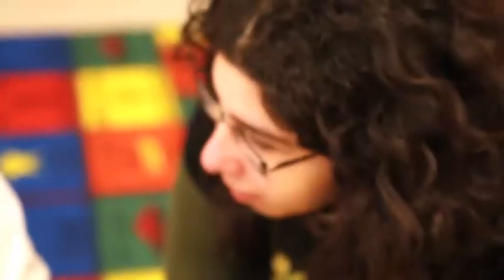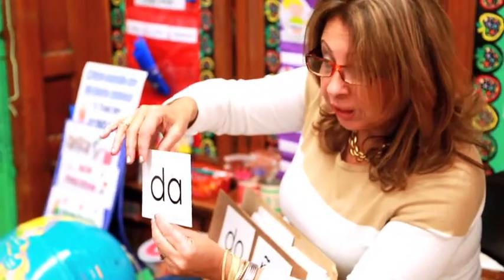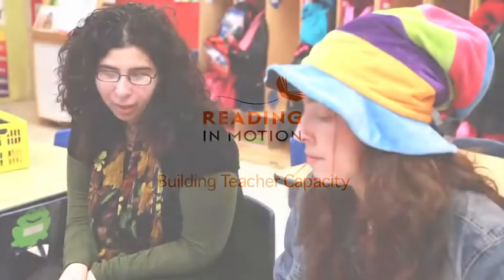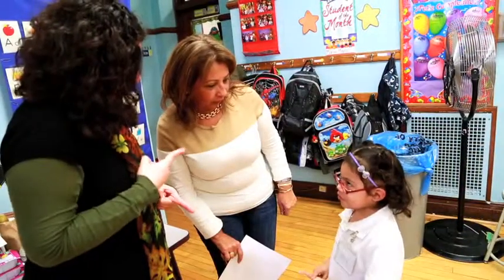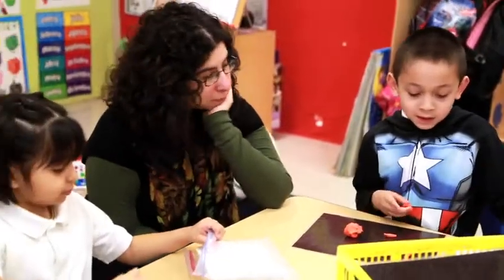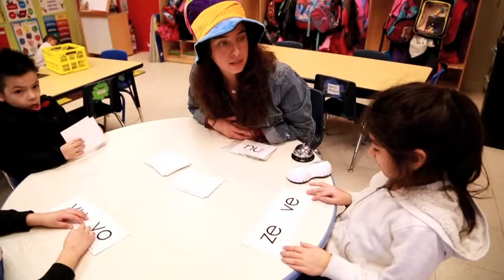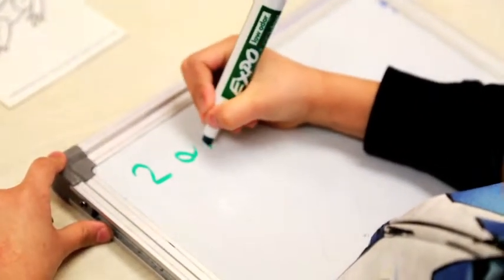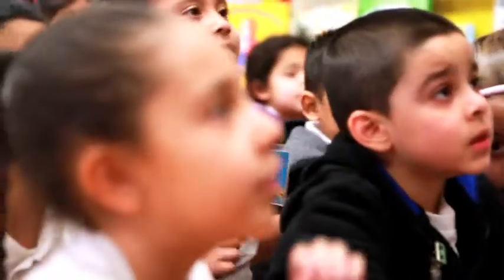Reading In Motion's Spanish Program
Learn how having a dedicated Reading In Motion Spanish curriculum helps students to read sooner and better.